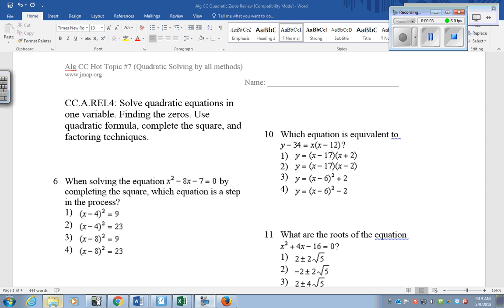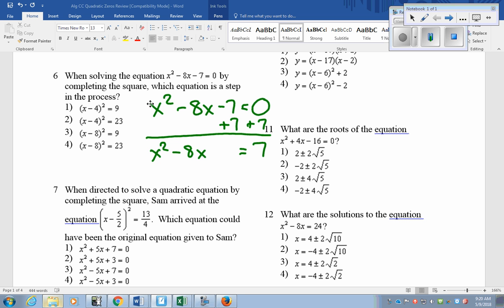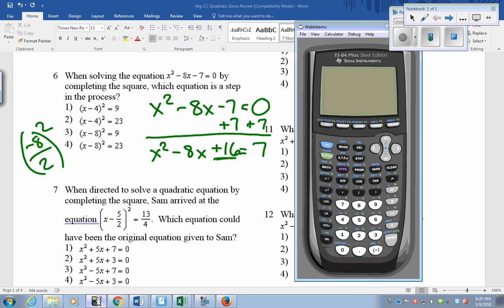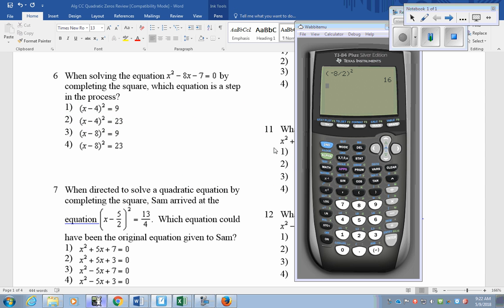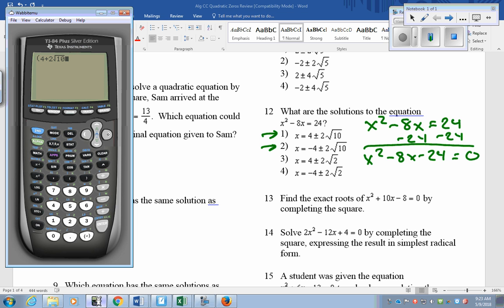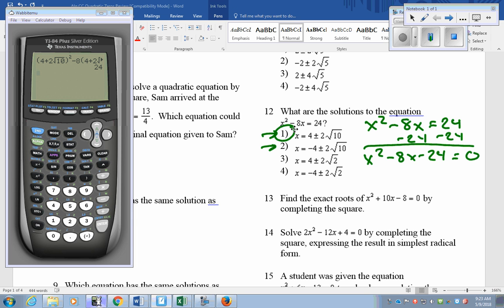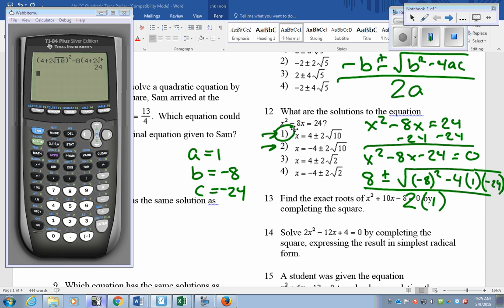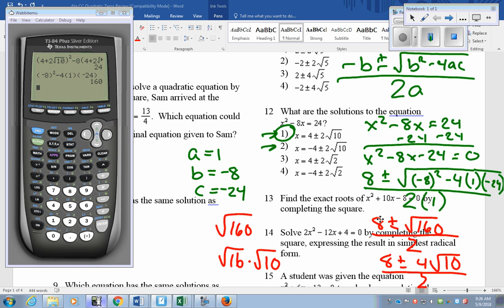Alg CC Hot Topic #7 Quadratic Methods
This video discusses how to solve quadratic functions using the quadratic formula and the completing the square method.